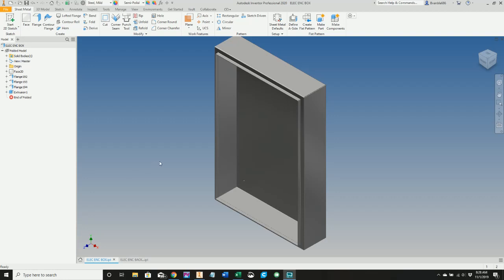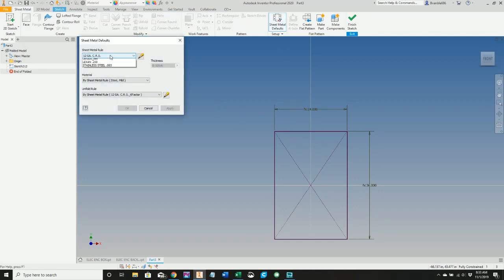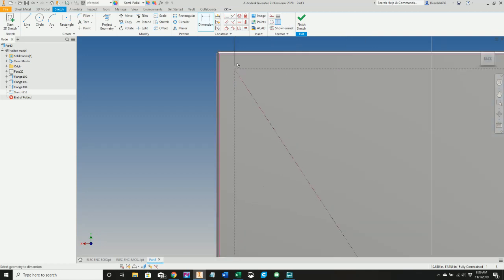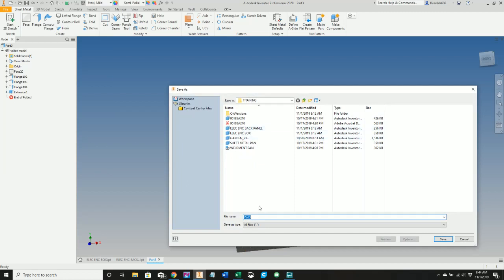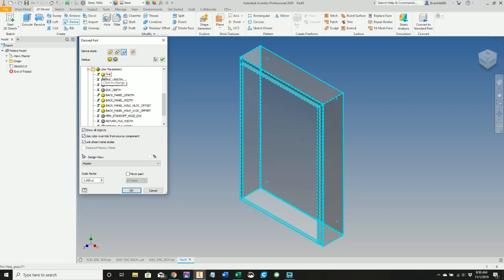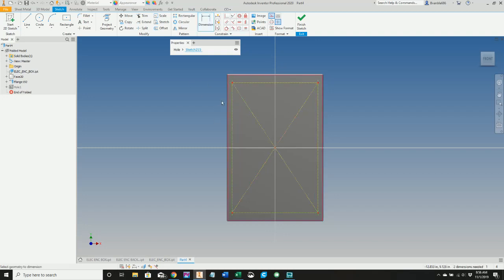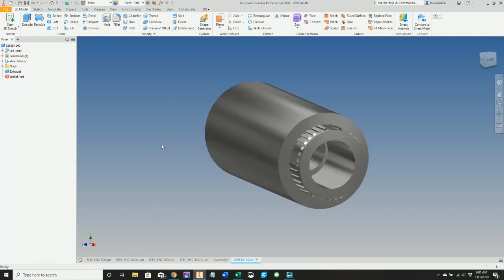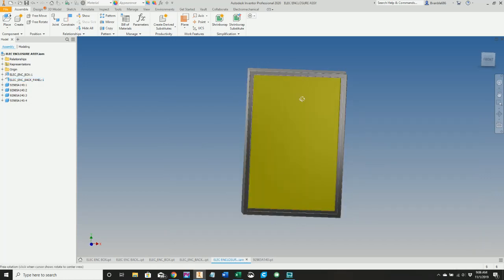BEGINNER 09 SHEET METAL ELECTRICAL ENCLOSURE AND BACK PANEL